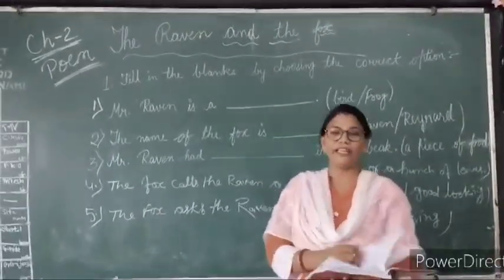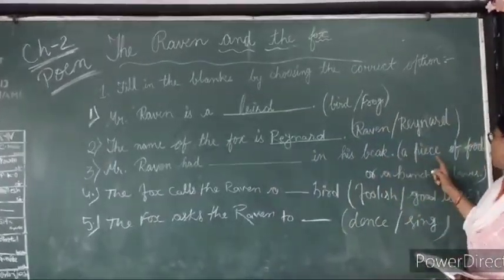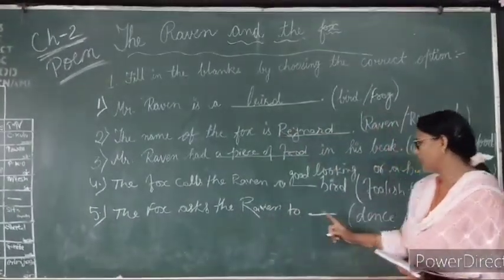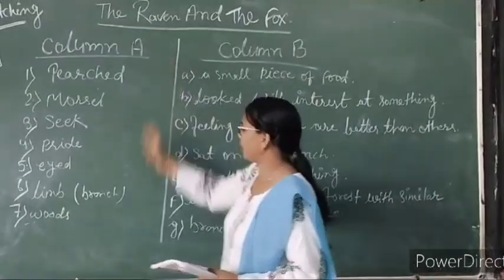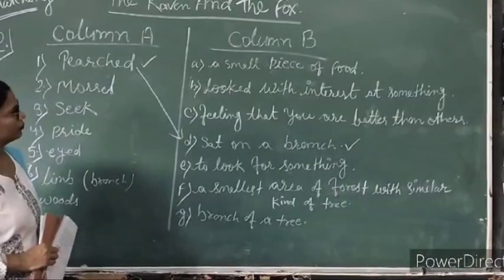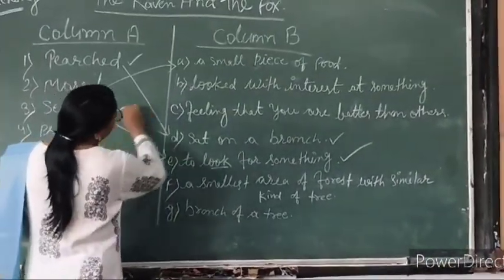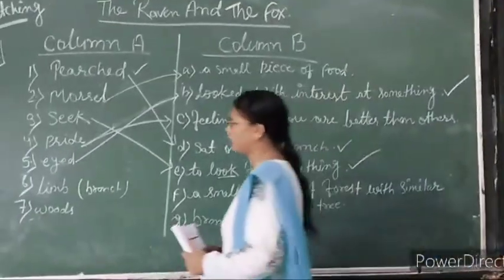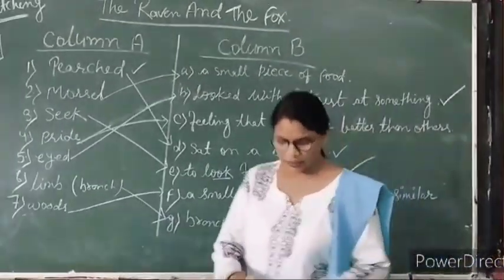THE RAVEN AND THE FOX// Class 6/ Poorvi English/All Questions Answer of class 6.